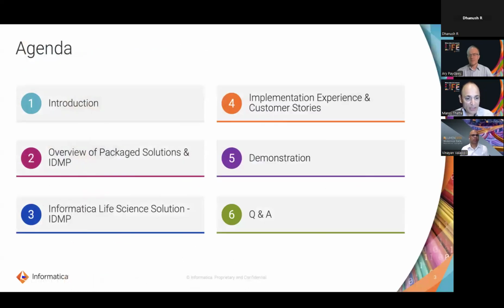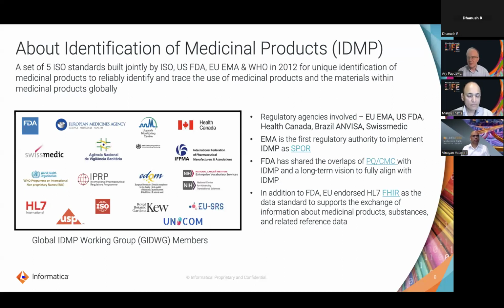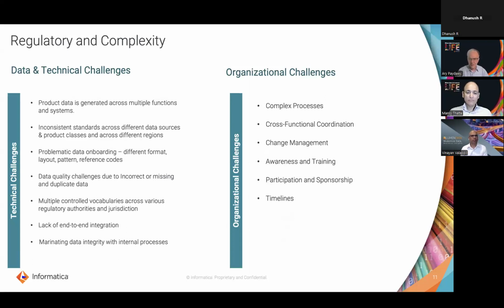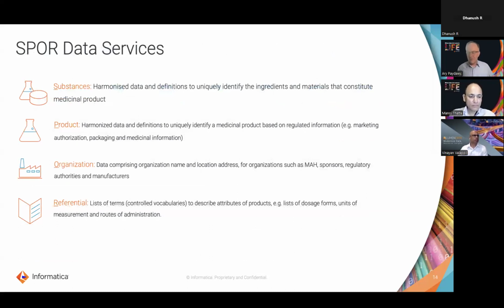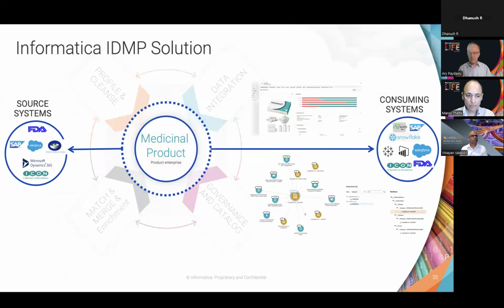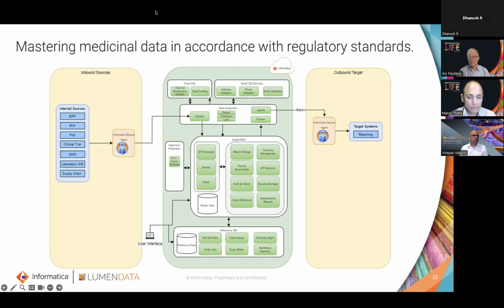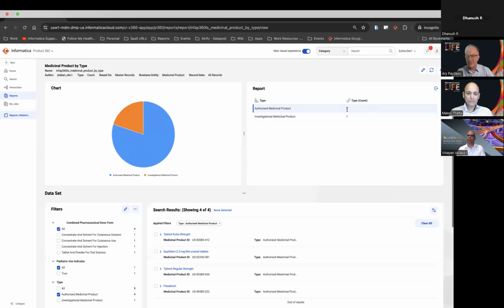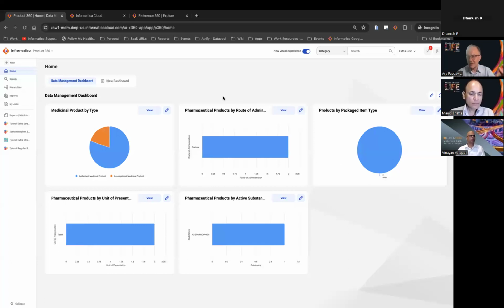Informatica P360 for Life Sciences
Watch our exclusive webinar on “Informatica P360 for Life Sciences,” featuring industry experts from LumenData and Informatica. Discover the secret to driving optimized data management for pharma and life sciences companies.

What you’ll learn:

1) Informatica’s prepackaged solutions for Life Sciences

2) What IDMP compliance is & why it is important

3) Role of MDM in addressing IDMP challenges

4) IDMP Ontology

How Informatica Product 360 is the right solution

The LumenData Advantage

Implementation: Best Practices & Customer Success Story

0:00 Introduction

1:13 Speaker Introductions

2:45 Agenda

3:52 Industry Packaged Solutions – Extensions

6:03 Industry Solutions & Extensions

8:00 Identification of Medicinal Products

10:25 ISO Standards of IDMP

11:26 Key Benefits of IDMP

15:00 Regulatory and Complexity

18:30 Connecting Product Data Across Multiple Functions and Systems

20:46 Key Data Elements, Classes, & Identifiers

22:47 SPOR Data Services

24:43 IDMP Ontology

25:38 Product 360 for Life Sciences

26:35 Extension Assets

27:44 Product 360 Data Model & Code List for Life Sciences

27:57 Connecting Medicinal Products

29:19 Informatica IDMP Solution

30:04 Implementation Best Practices & Customer Stories

31:05 The LumenData Experience: Use Case from a Large Global Pharma Company

34:20 Mastering Medicinal Product in Accordance with Regulatory Standards

38:16 Data Model: Components of IDMP

40:30 Demo: Product 360

50:33 Learn more about Informatica’s Solutions for Life Sciences

51:52 Q&A

More information on LumenData’s Partnership with Informatica: Informatica Platinum Partner | Consulting & Implementation (lumendata.com)

Find our latest insights here: Resource Hub | LumenData